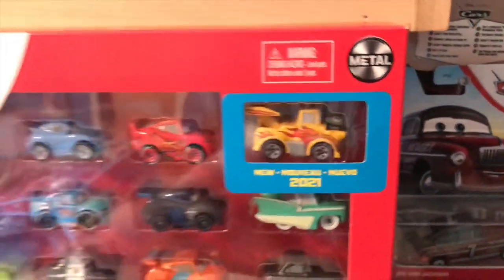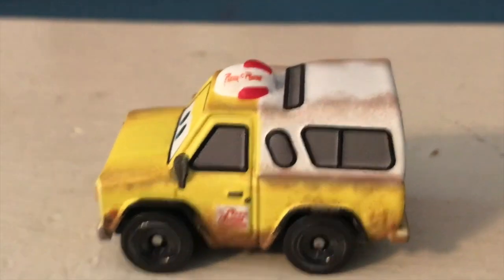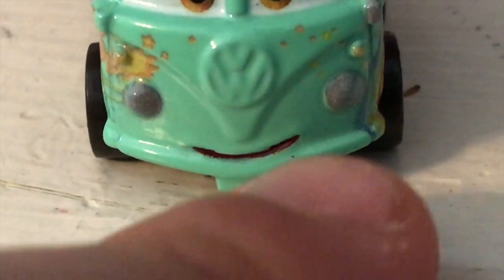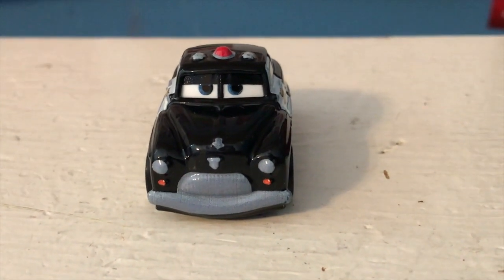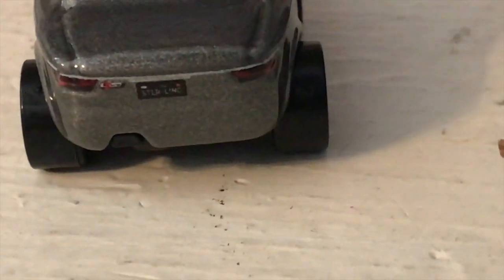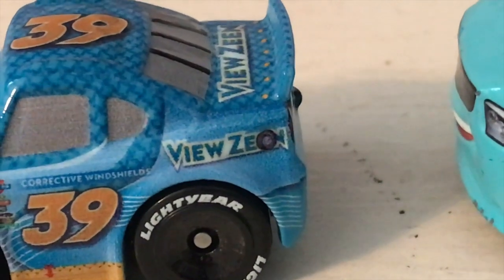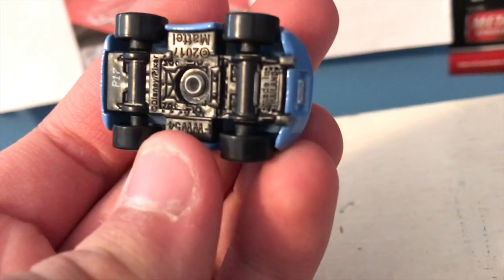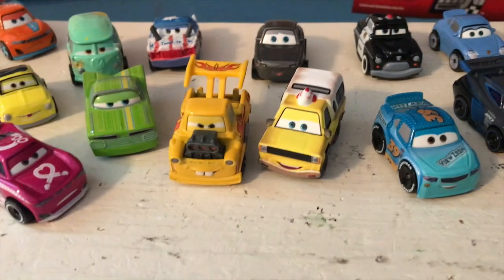Disney Cars Mini Racers Hot Rod Mater Variety 15-Pack Review (Funny Car Mater,Todd,Flip, and more!)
Check Out My Blog to See All of my Latest Cars Hauls!